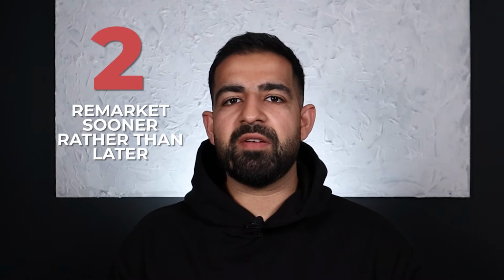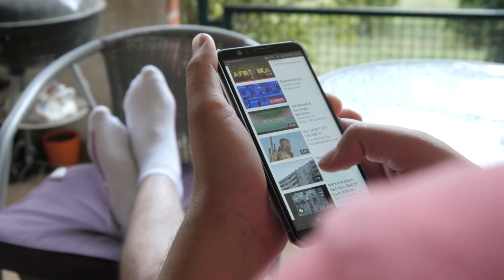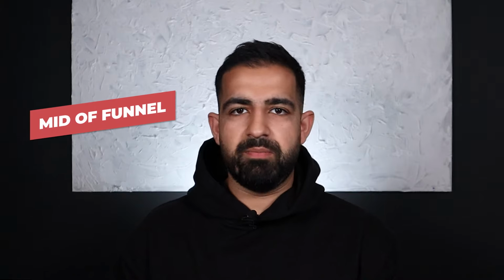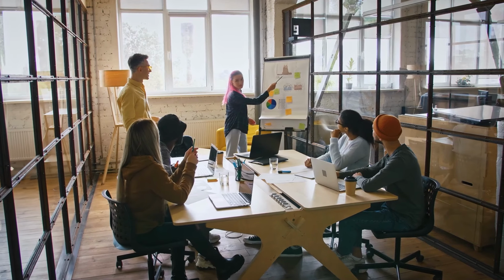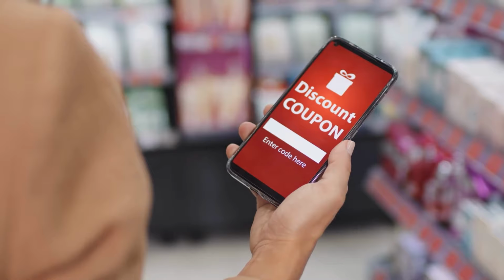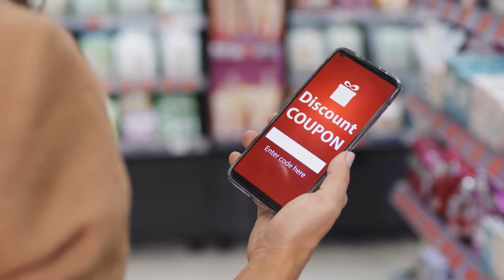The Ultimate YouTube Ads Remarketing Strategy: Our Secret To SELL MORE At 6X ROAS